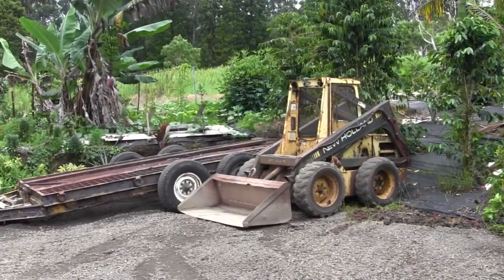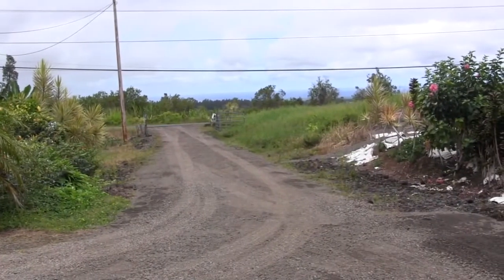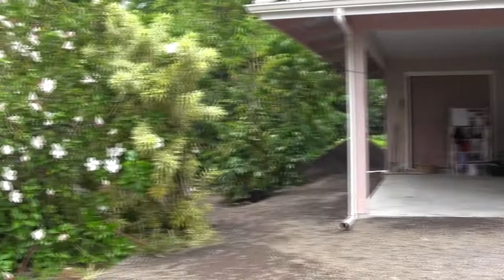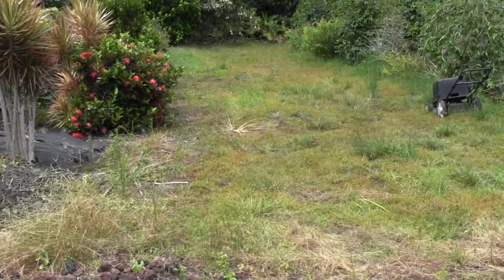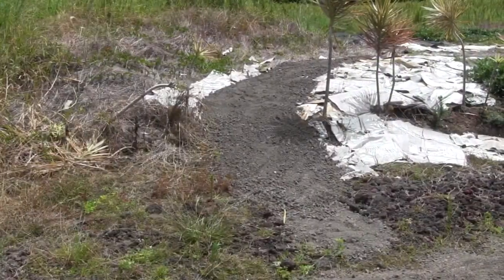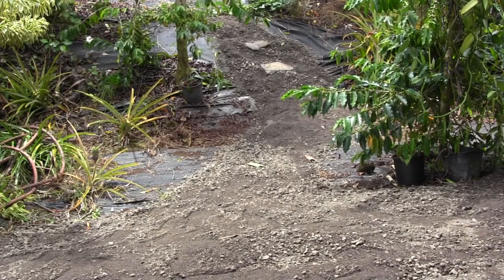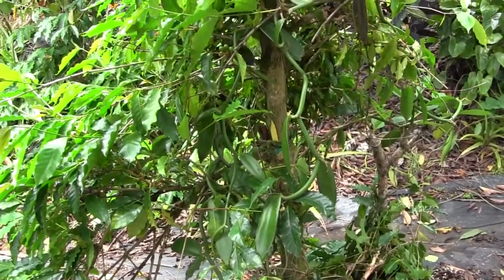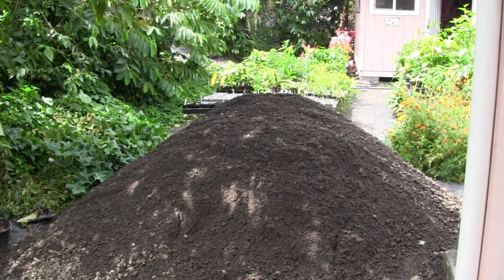Driveways and Paths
Bill Starts the process of building paths and resurfacing the driveway.